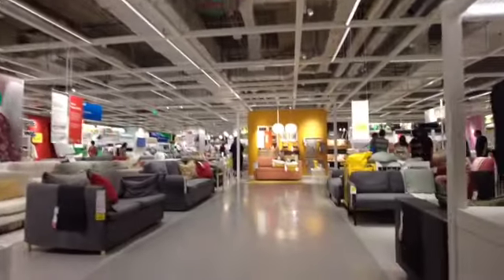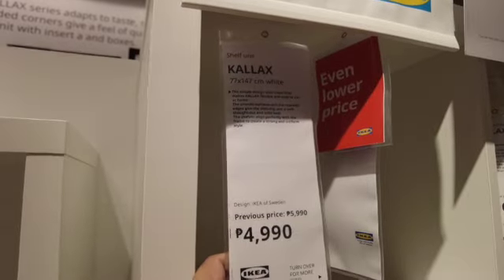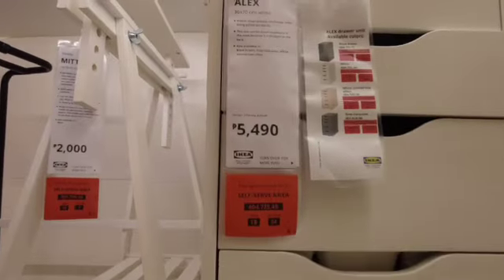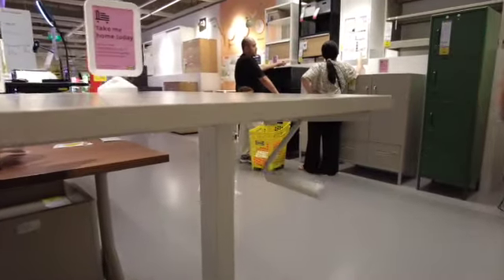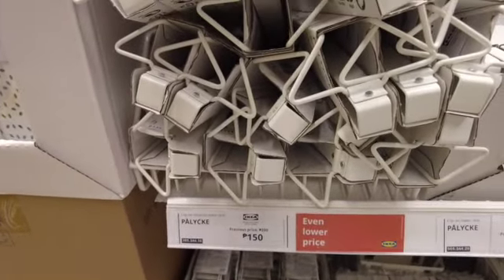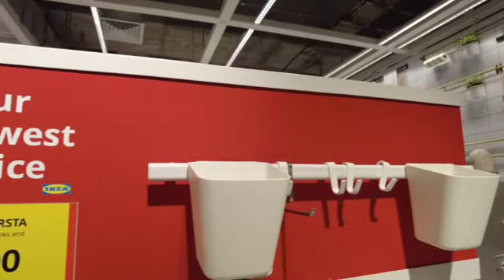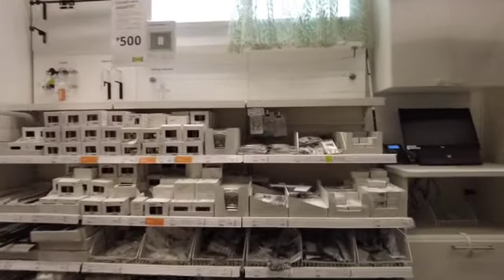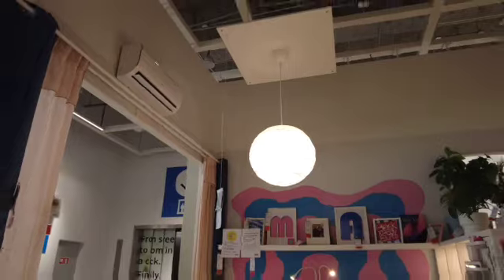Ultimate Craft Room Finds At IKEA For Craft Room Reorganisation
It's been almost 2 decades since my last Craft Room Tour video and so I decided to showcase this video before my actual Craft Room Tour Reorganisation as most of the items that I have in creating my functional craft room has been from Ikea.

 In this video, I explore the treasure trove of organization solutions Ikea has to offer for crafters like us.

From stackable containers for small embellishments to pegboards for keeping tools within arm's reach, Ikea has everything you need to declutter and streamline your crafting space. Plus, I'll share insider tips on how to repurpose everyday items like curtain rods and kitchen racks for even more storage options!

Join me on this journey as we discover why Ikea is the ultimate destination for crafting organization.

Let's turn your craft room chaos into craft room bliss – one Ikea haul at a time! Happy crafting!"

Note:  This video and the actual craft room tour  has been long overdue and my craft room has been finished about a year ago.  So what most of you see when I do go live is the actual look of my craft room now, but the actual tour will finally be show soon!